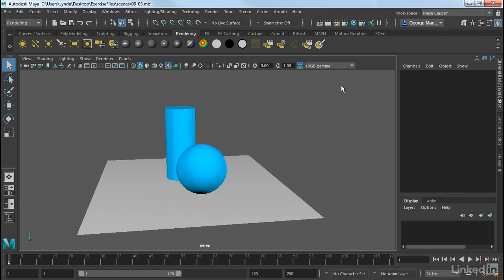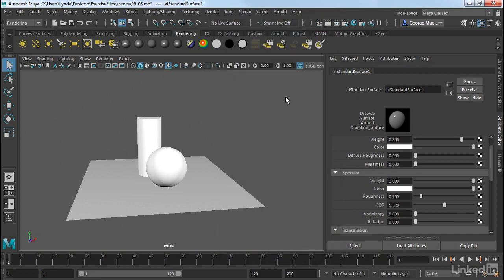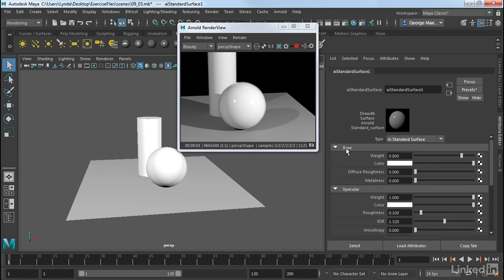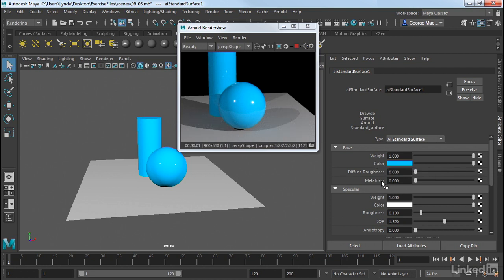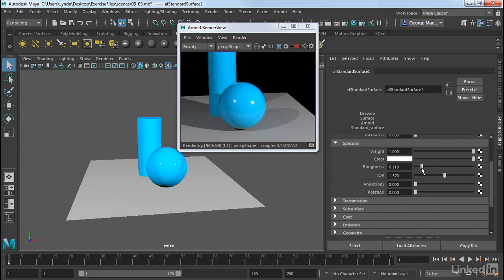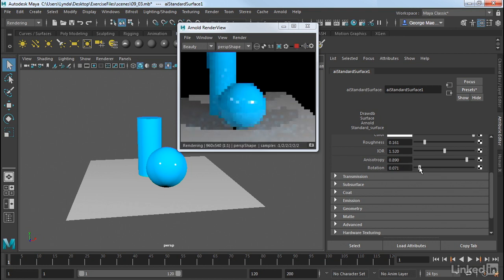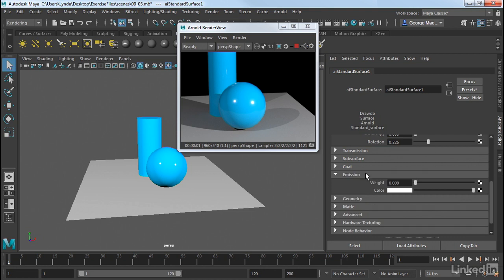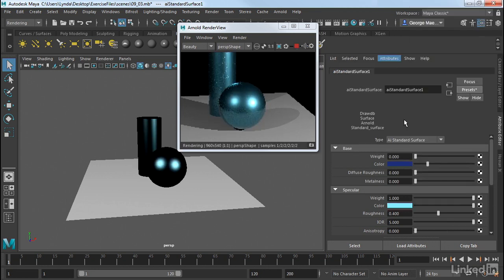065 Work with Arnold materials